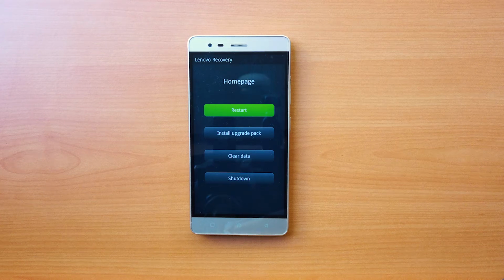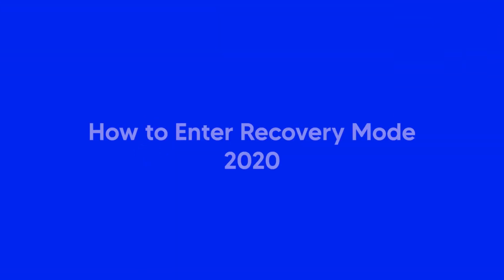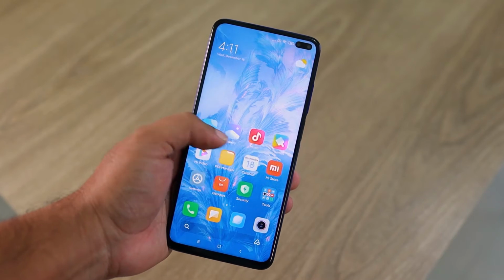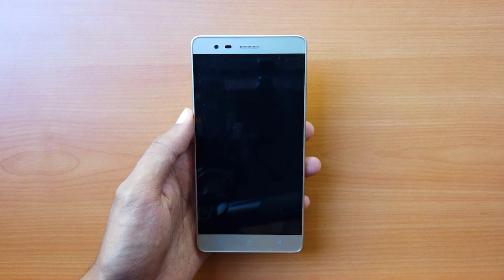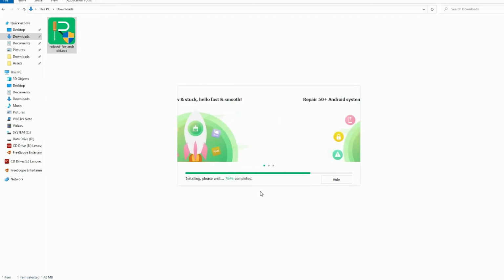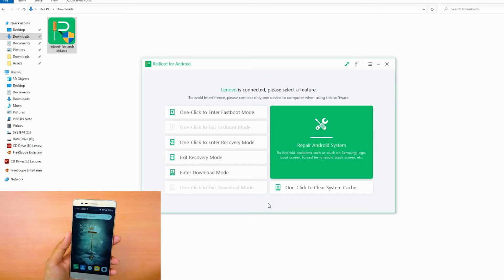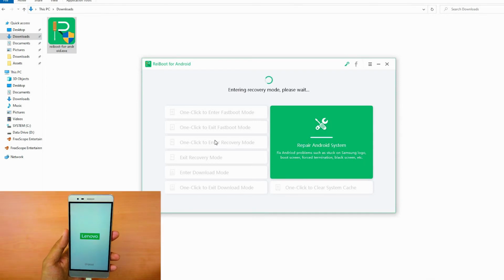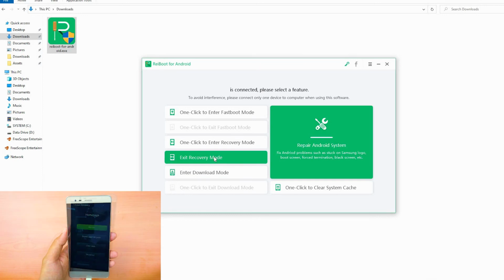2020 Fixed: How to Boot Andrdoid in Recovery Mode Free. One Click Solution!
Every Android phone comes with a built-in recovery mode that allows you to access the device to fix some problems. Here's the one-click way to boot into recovery mode on Android phones and tablets.
01:21 Step 1. Download and install Tenorshare ReiBoot for Android. It offers a free method to enter recovery mode on Android with one click only.
01:40 Step 2. Connect your device to computer with a USB cable.
01: 46 Step 3. Now, click on One-Click to Enter Recovery Mode option, and wait for a moment for the program to put your device into recovery mode.
01:55 Step 4. After a few seconds, your device is in recovery mode. Click "Exit Recovery Mode" to exit it.